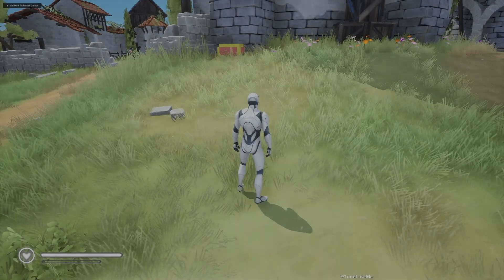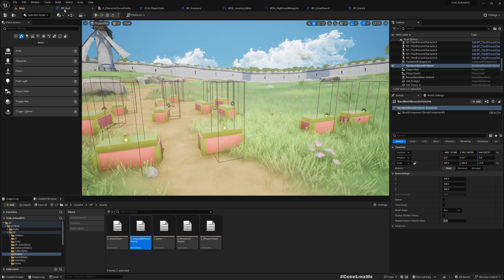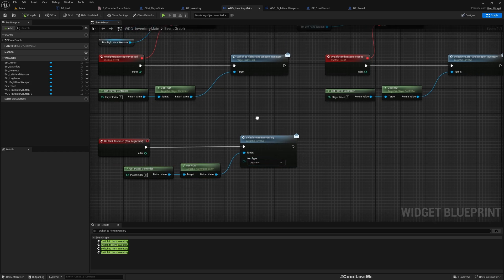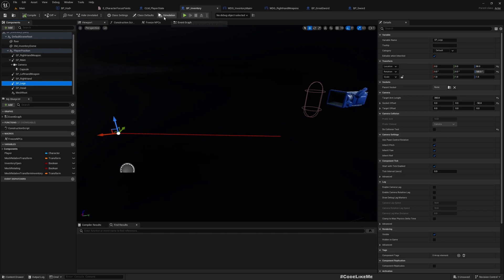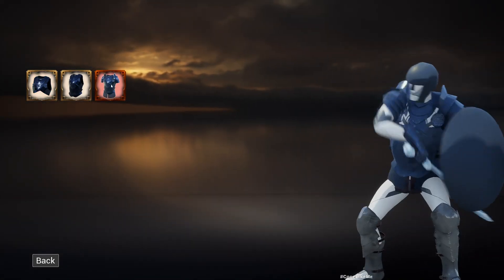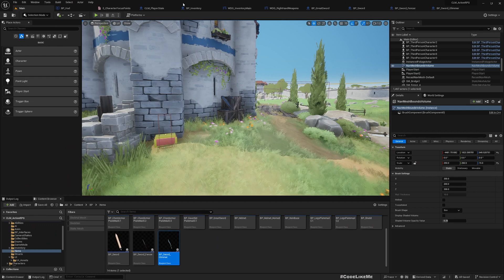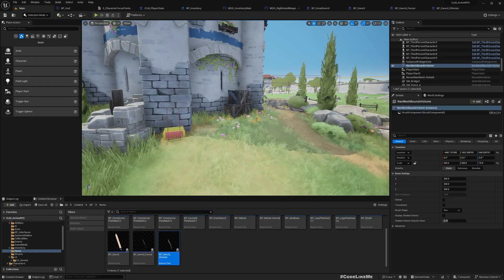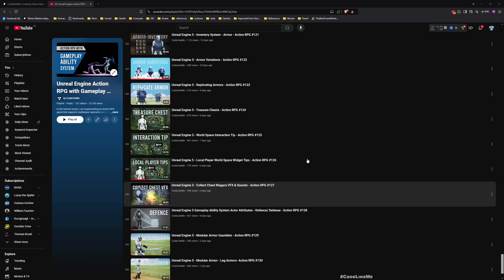Unreal Engine 5 - Inventory System - Customize Gear - Gauntlets/ Leg Armors - Action RPG #132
This is the 132nd episode of the new tutorial series on Action RPG game using Gameplay Ability System. Here we are going to work on the UI part of the gauntlets and leg armors we have implemented in our game. So, player would be able to change the leg armors and gauntlets in the runtime through the inventory system we have implemented.